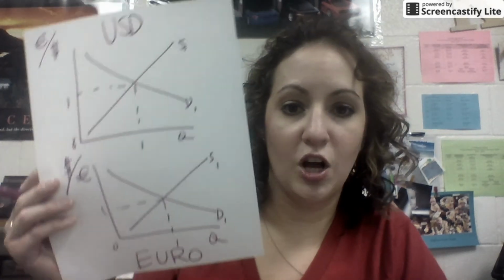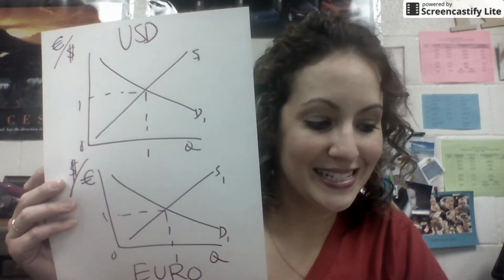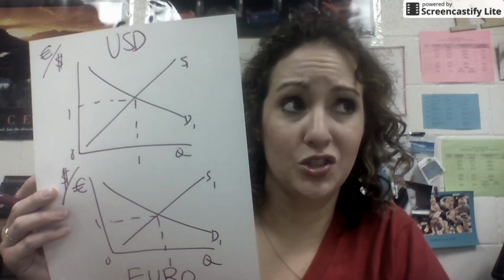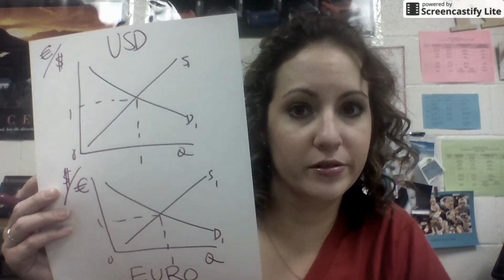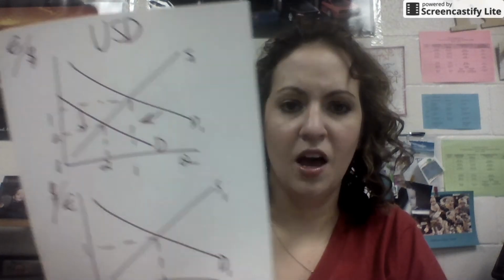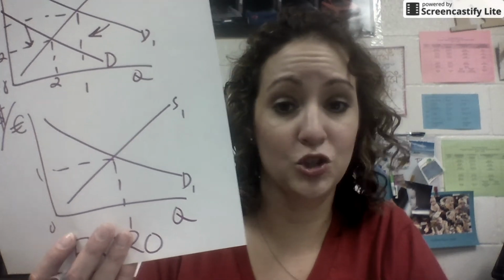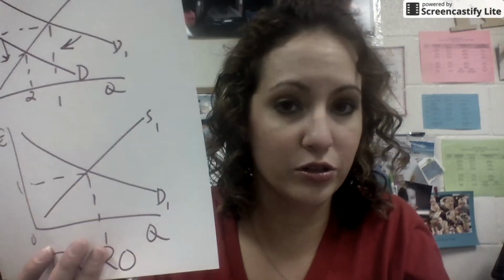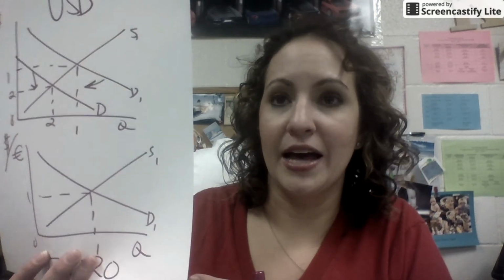Mrs. Taylor explains the Currency Practice